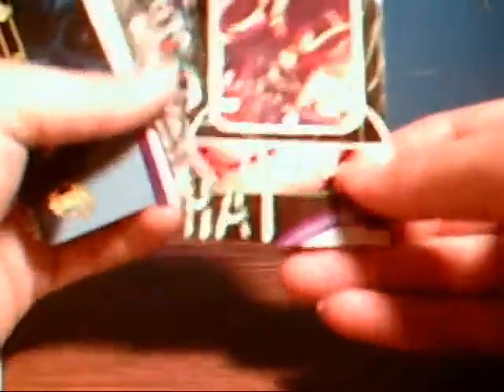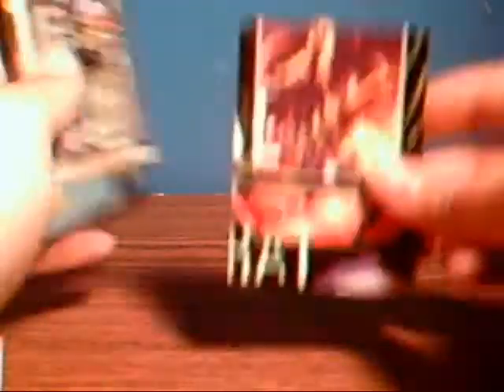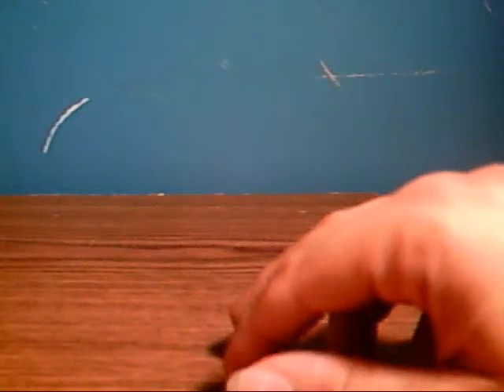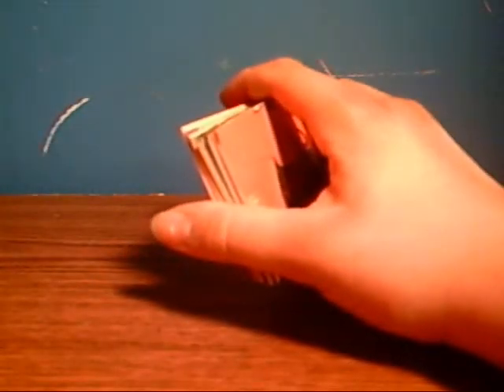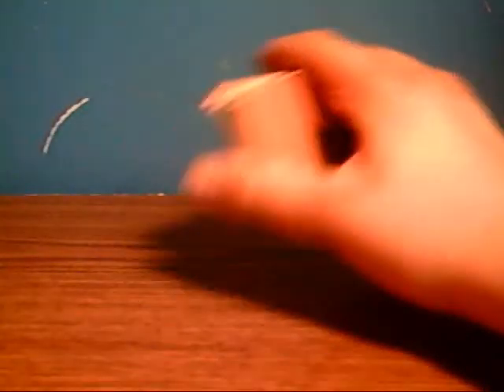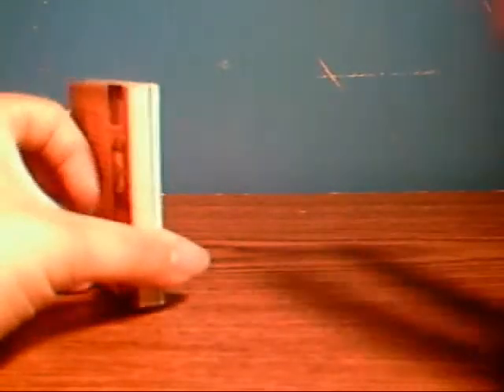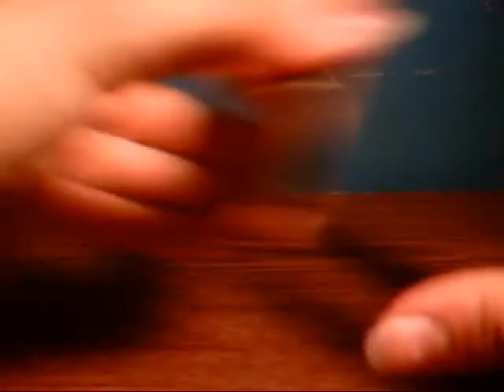TV And Movie Card Giveaway (The First Person To Comment Will Win The Cards)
The First Person To Comment Will Win The Cards.
Example:
"I Want" Anastasta, Jonny Quest, The X Files Or The Hunchback Of Notre Dame